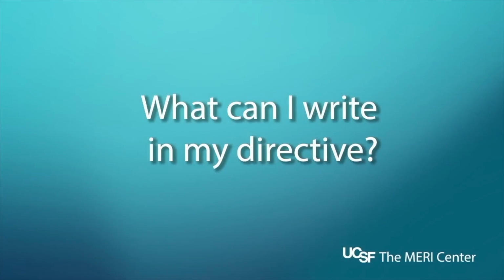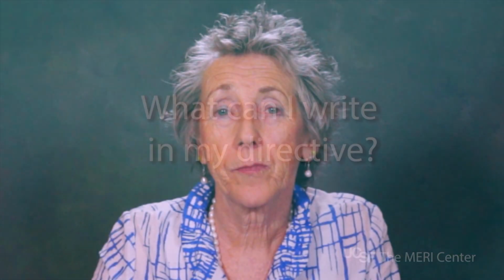What can I write in my directive?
MeriCenter Video
Redwing Keyssar, RN
Director of Patient and Caregiver Education at the MERI Center